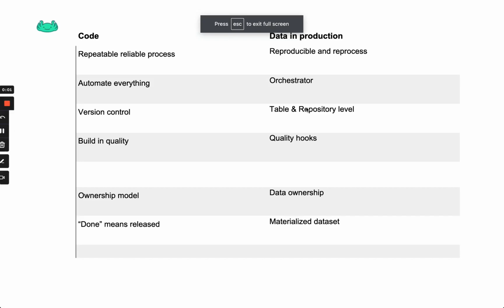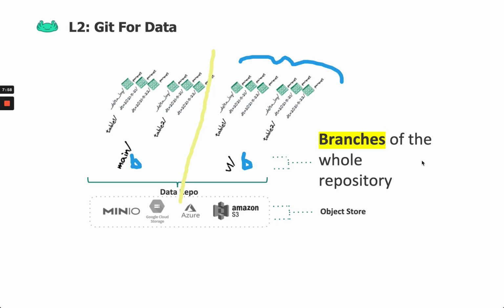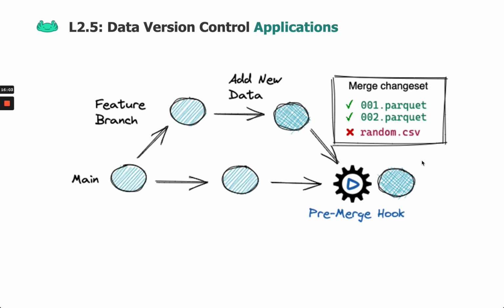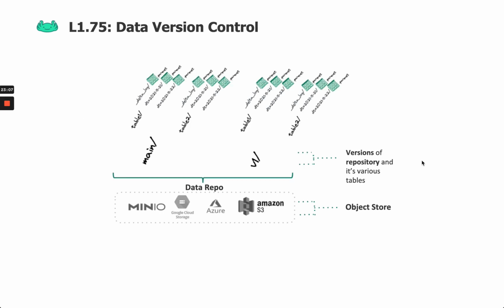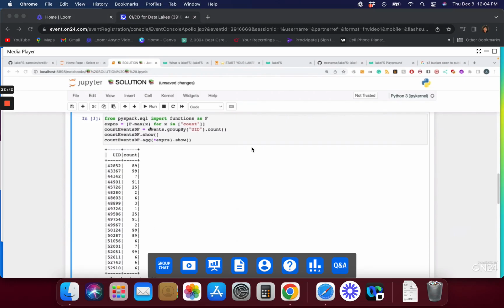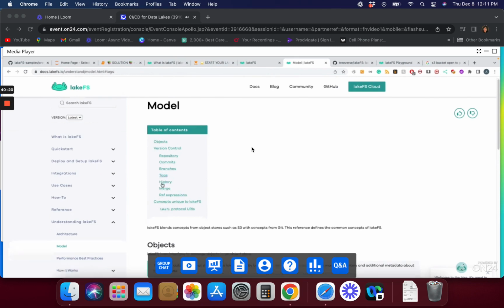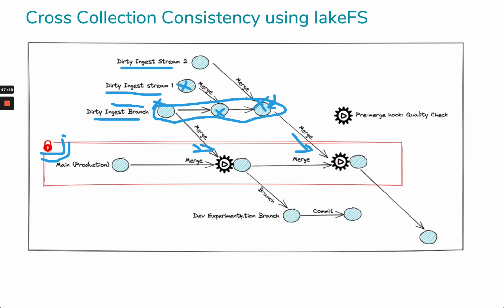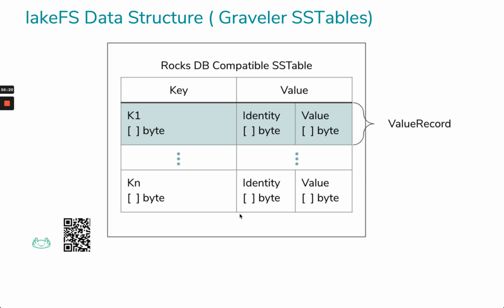CI CD for Data Lakes part 2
Today, data lakes offer many advantages for cloud users. Everyone who needs storage such as ObjectStore, S3, Azure Blob, and others, can leverage data lakes. They are scalable, cost-effective, relatively easy to use, and have high throughput and a rich application ecosystem. Yet, with data-intensive systems that are a combination of OSS and cloud native services, there are also challenges. As data practitioners, it's tough to experiment, compare, and reproduce data-intensive transactions. Copying large-scale data for experimentation gets pricey. On top of the expense is the difficulty of enforcing data best practices like schema, since it can change on the fly when ingesting data from outside sources. Lastly, it’s also hard to ensure high-quality data. To start working on solutions to these problems, it’s necessary to acknowledge that our systems are made up of data and code. There are tools such as Git and CI/CD to manage code. Why not apply the same logic to data? With open source tools like lakeFS, it’s possible to manage data at scale using Git-like capabilities.